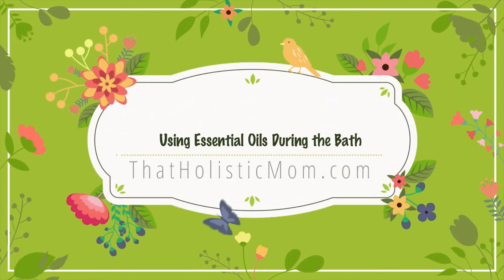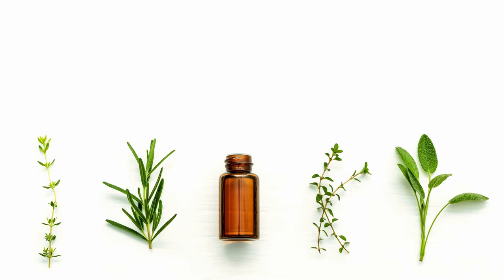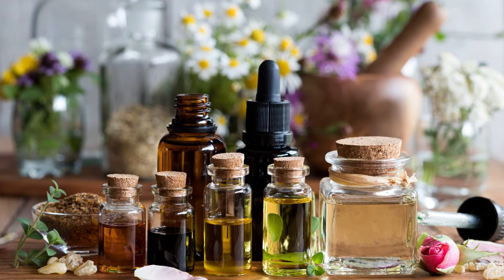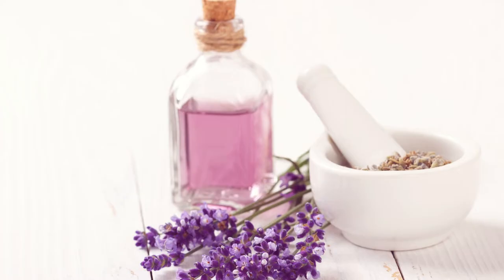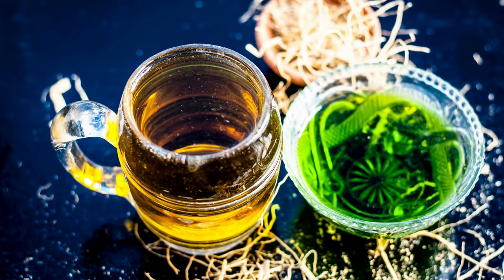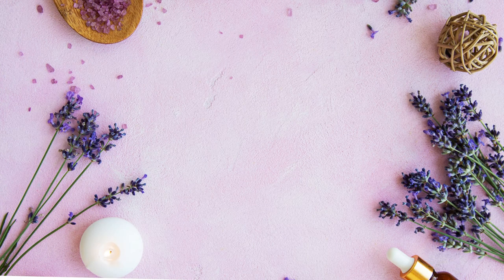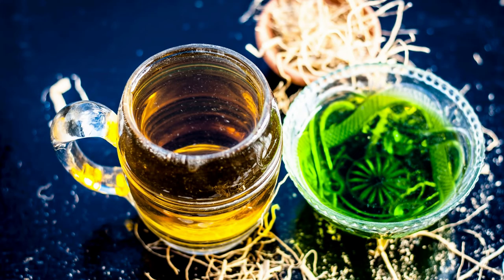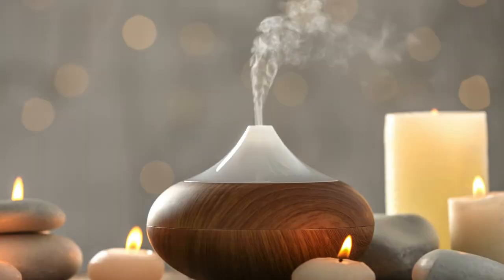Essential Oils For Bath-time: Oils For Joints & Relaxation